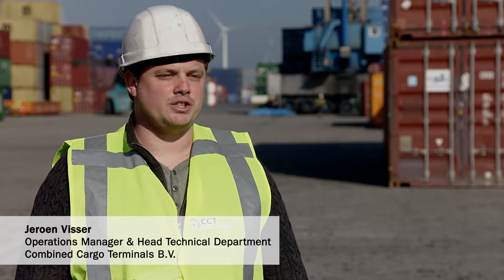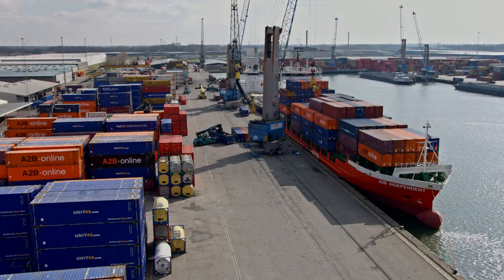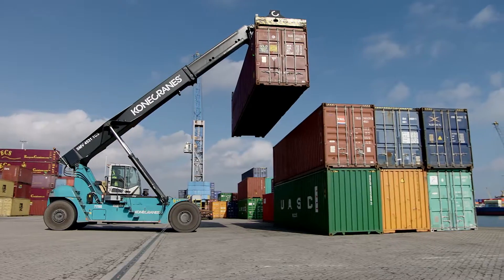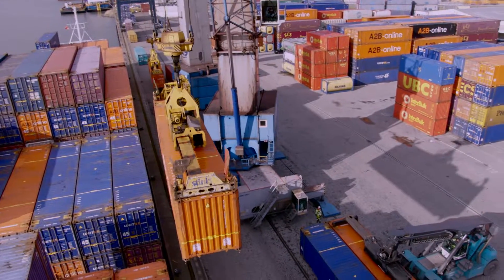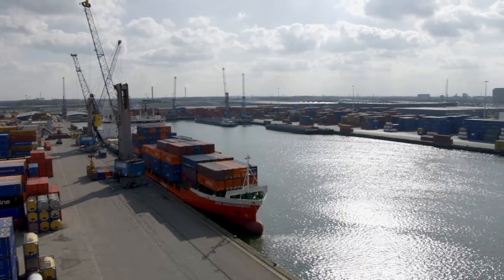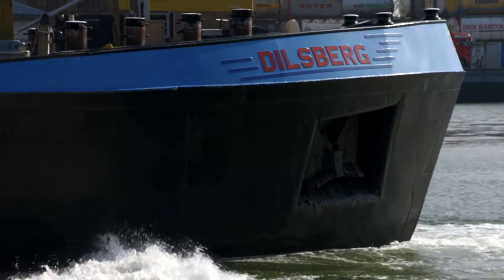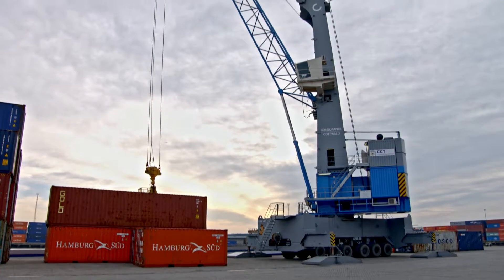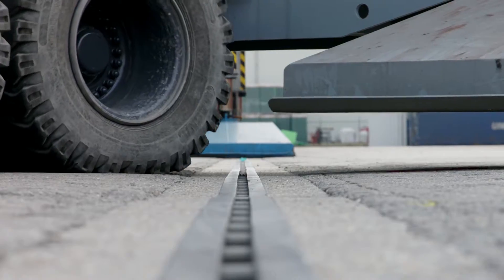Konecranes for round-the-clock container handling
Explore the widest and deepest container handling offering. One powerful example how mobile harbor cranes and reach stackers from Konecranes work hand-in-hand.